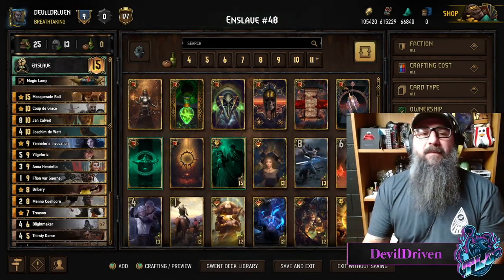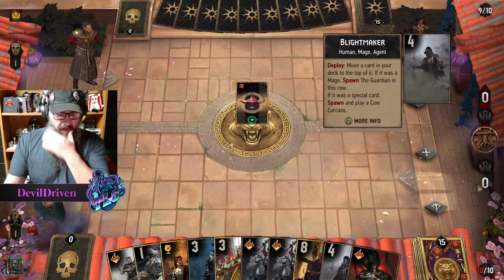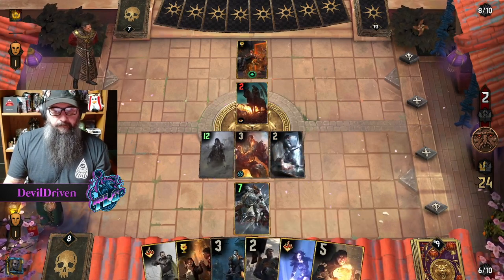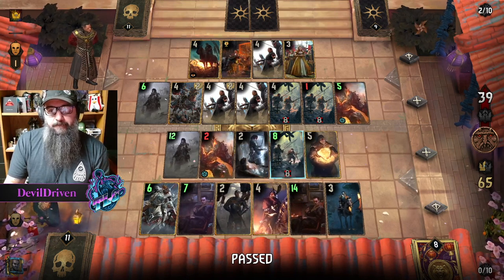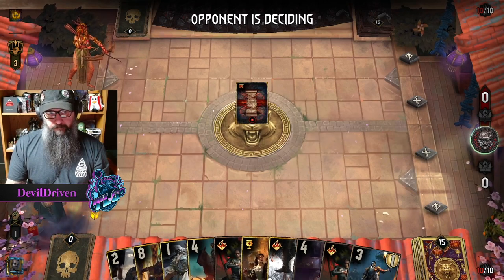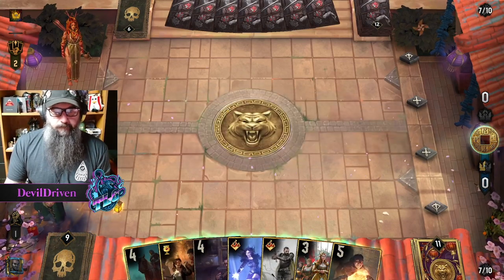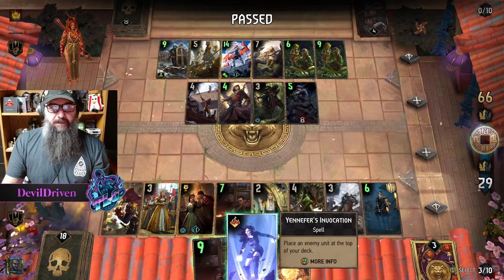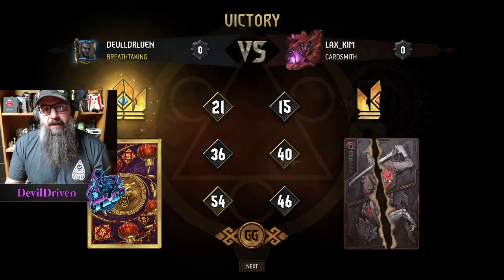GWENT | NILFGAARD | ENSLAVE